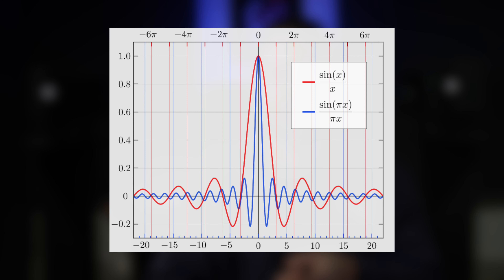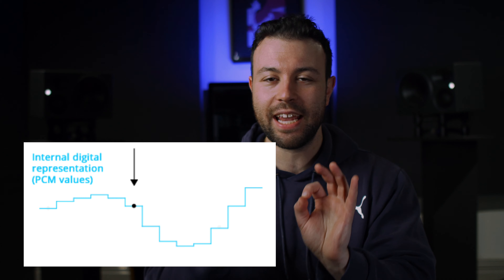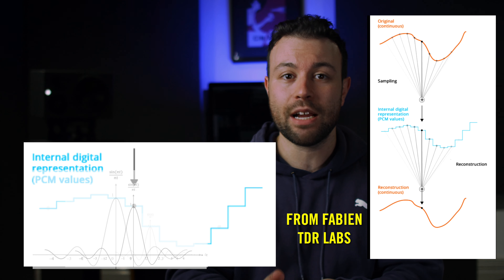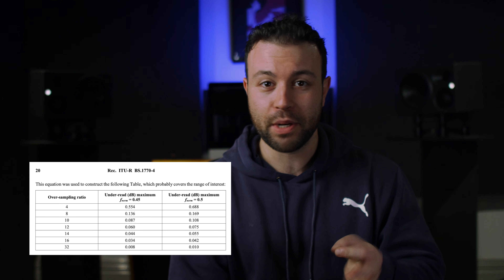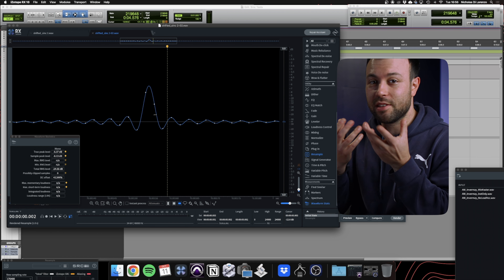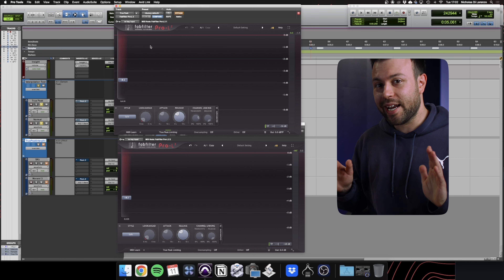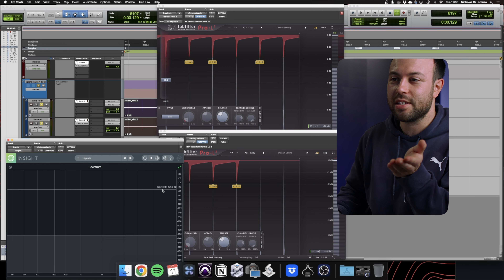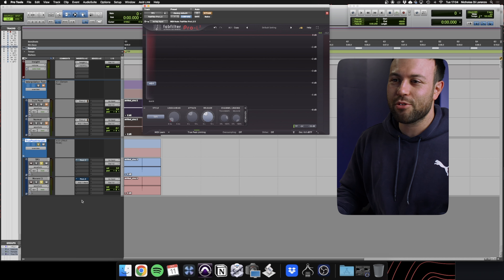Is True Peak Limiting a Lie? What You Need to Know!